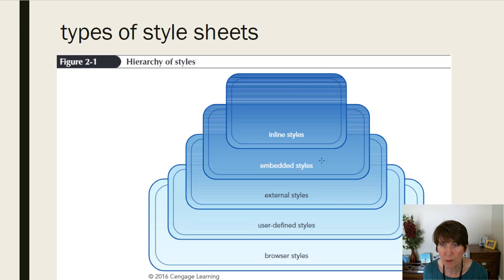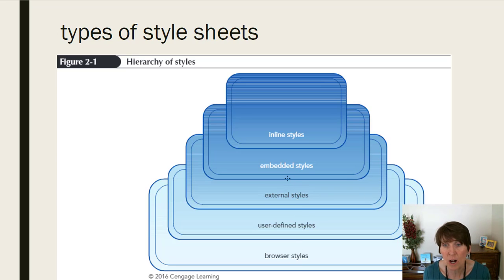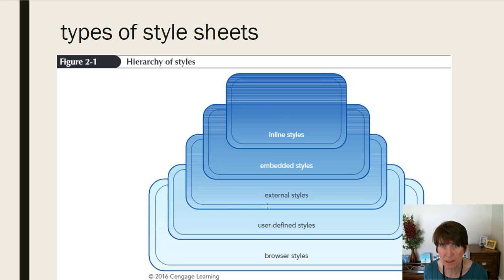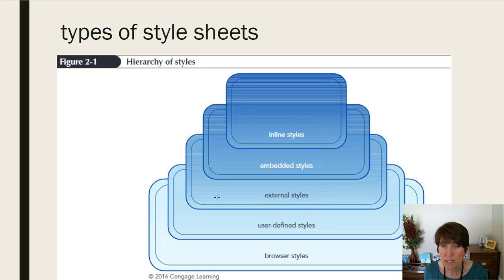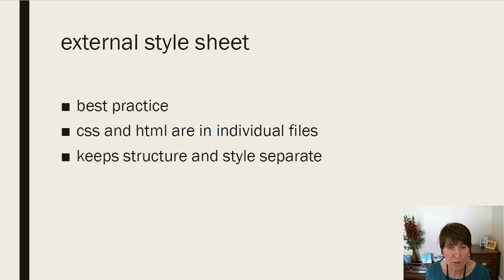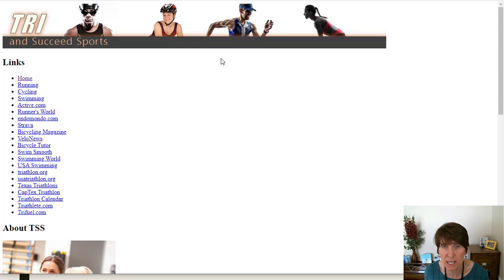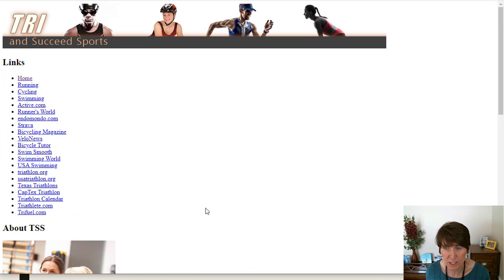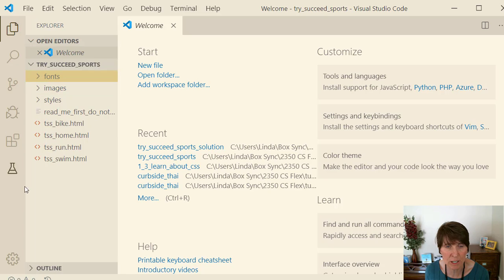Getting started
Get set up for this activity.